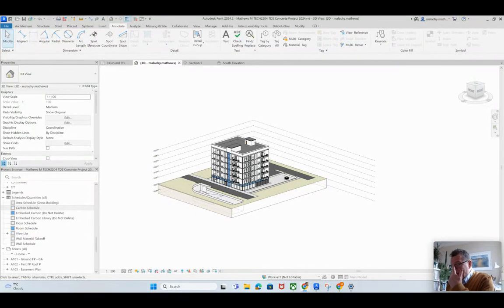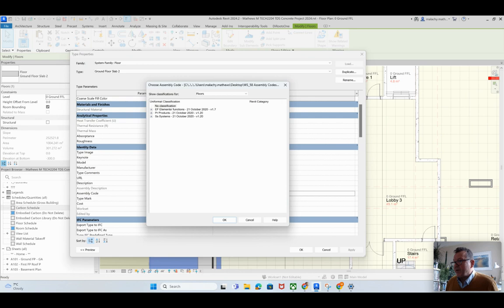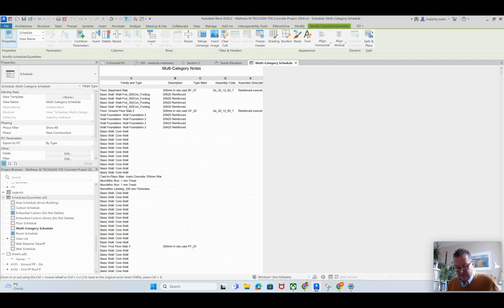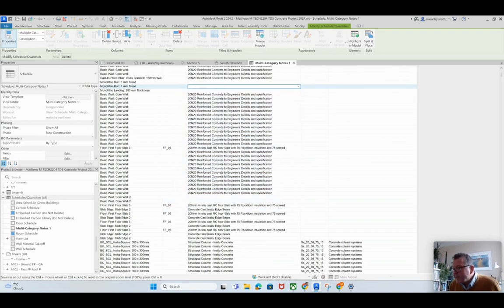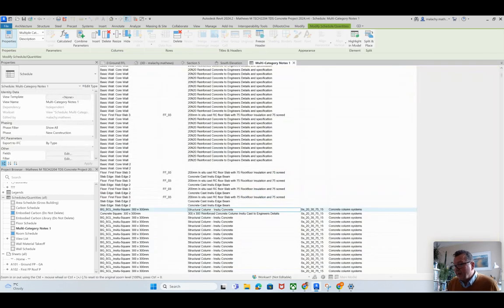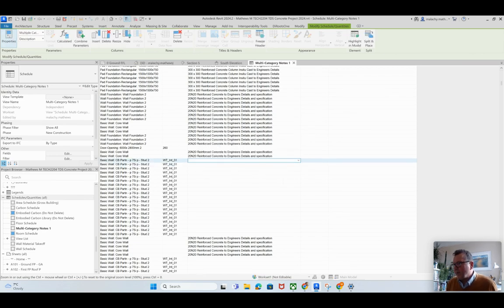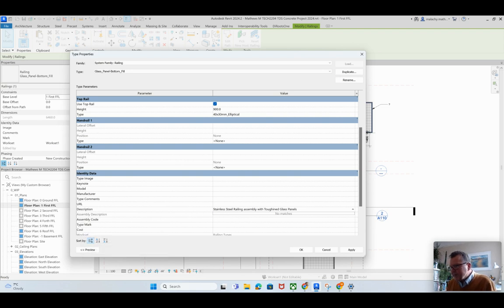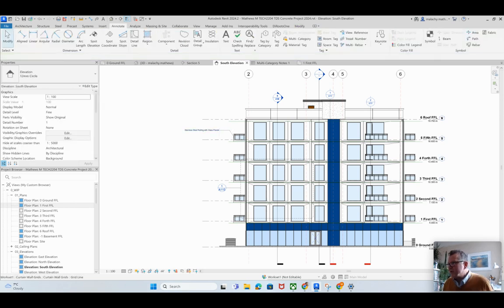TECH2204 TDS Concrete Building 2024 Part 38 - Construction Notes via MC Tags